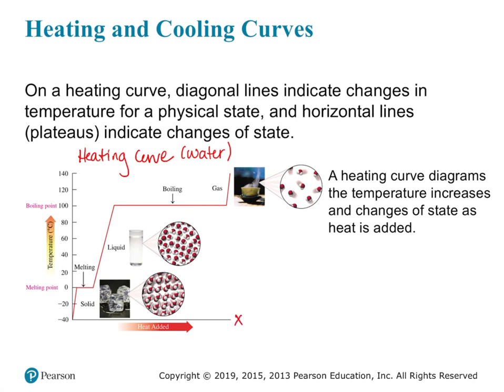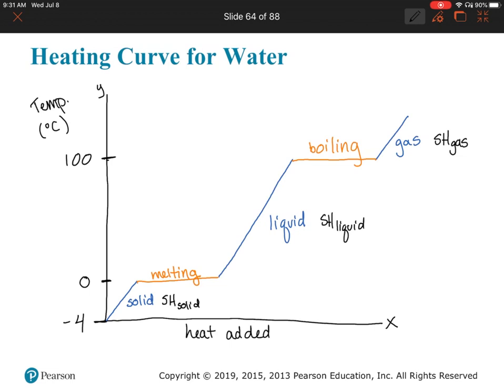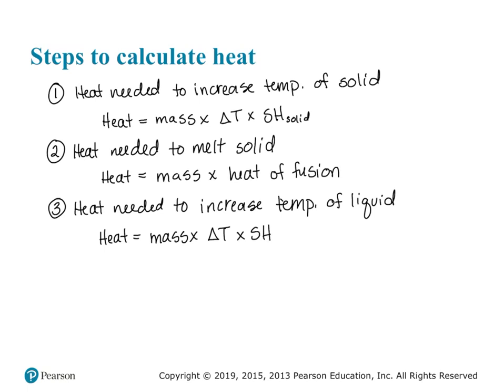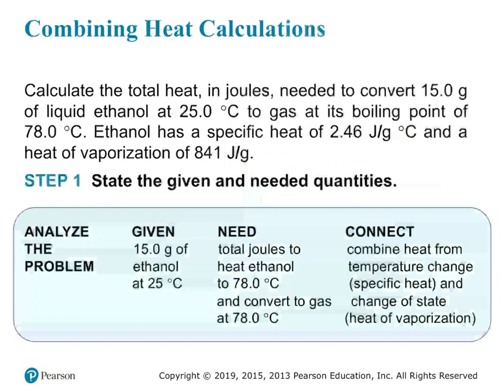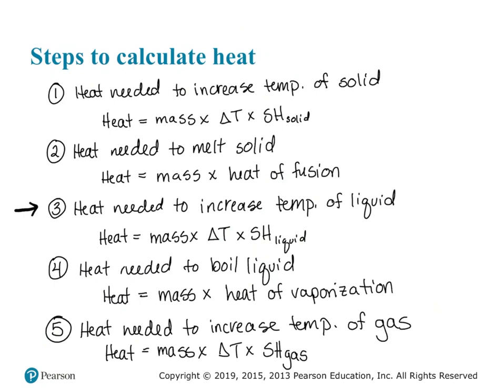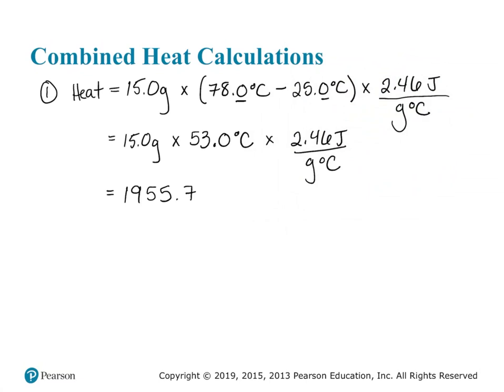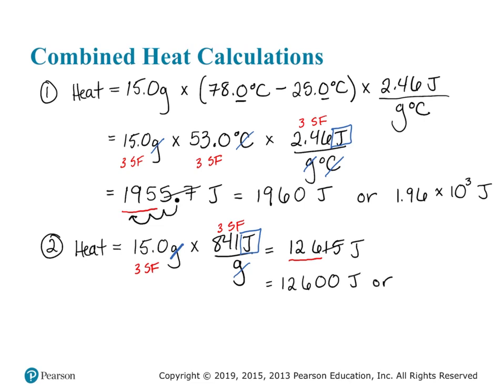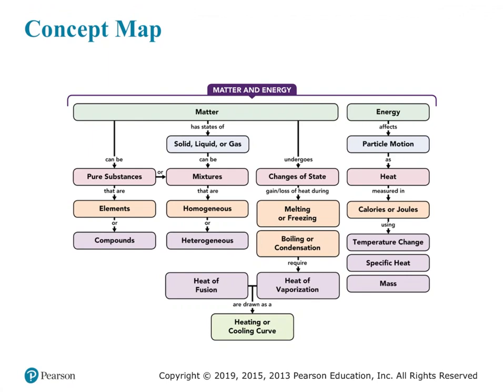CHEM& 140 Chapter 3 - Video 5